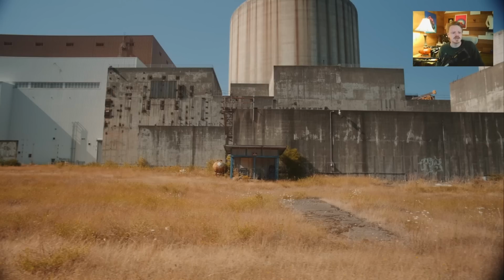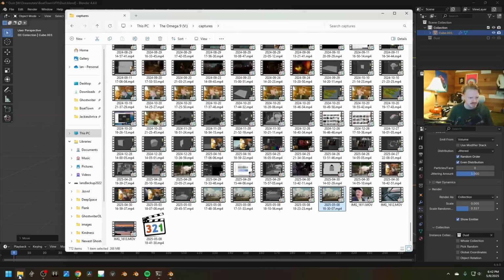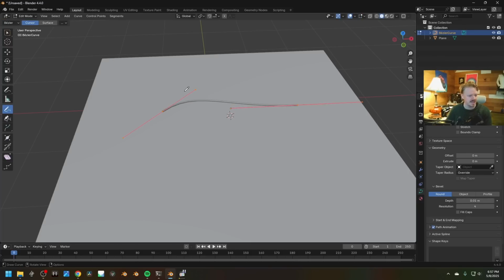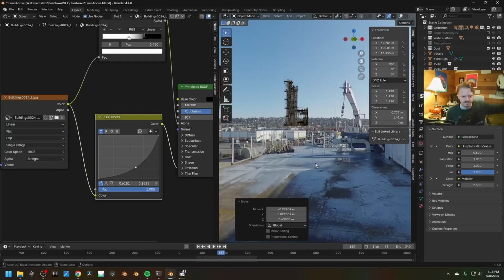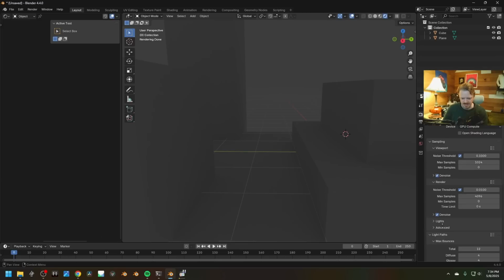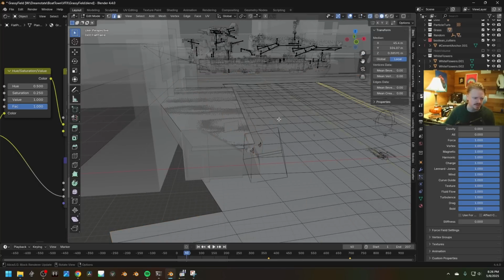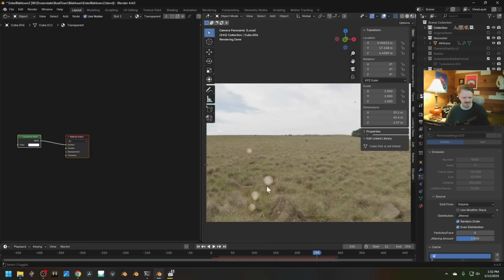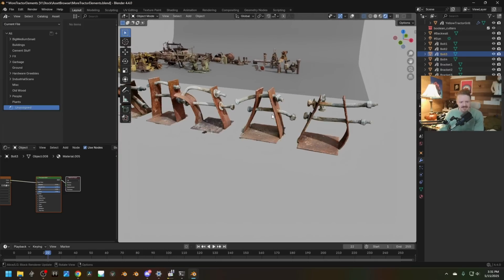Chasing Realism via Details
A few "how can I make this shot better" techniques I've been using lately. Some new stuff, and some old!

0:00 intro (grass experiments)
6:10 Dust/Pollen!
10:59 Flares
13:21 Cables
14:45 Caustics
17:55 Luma Keying
21:00 Noise Modifiers
22:33 Bounced Light
27:40 Quick Flowers
32:42 Boat Shot
36:05 Fixing Dust
37:40 Rigid Bodies
40:00 Couple Days Later
41:18 Bubbles
41:38 Waterline